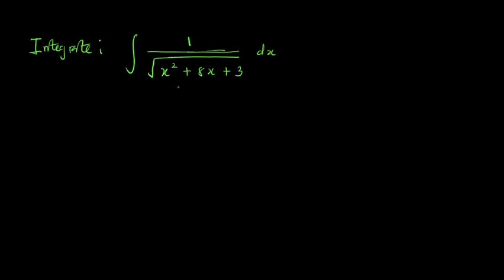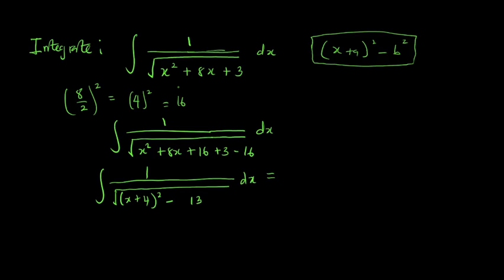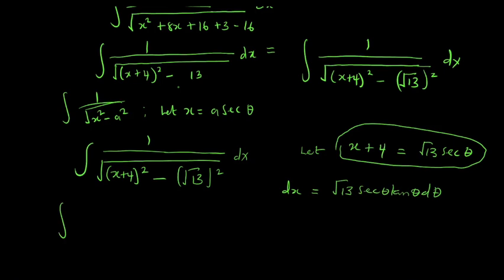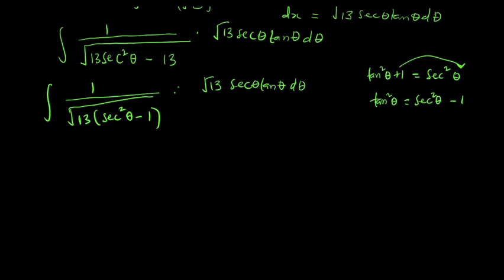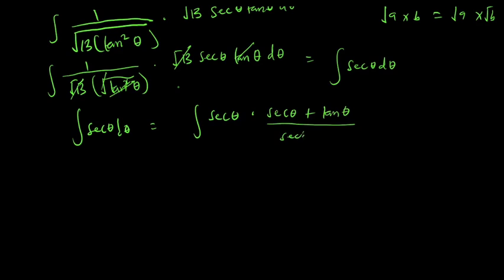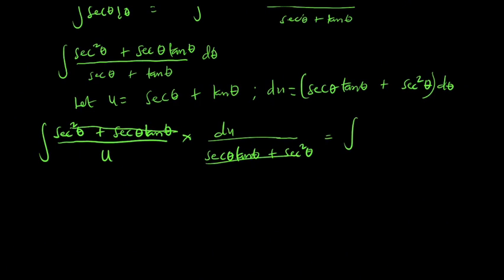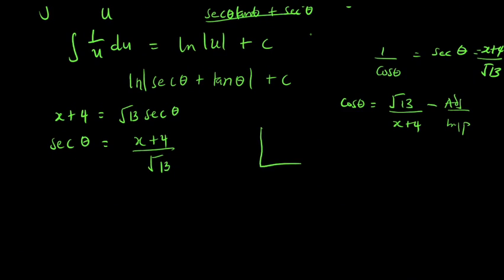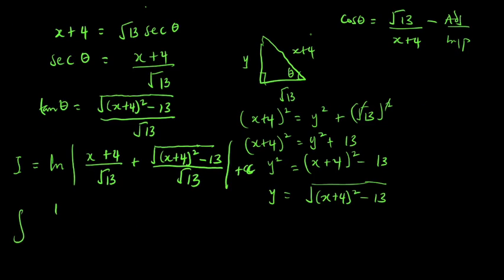Turkey | Nice Integral Question | 2024 Olympiad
This calculus video tutorial provides a basic introduction into trigonometric substitution.  It explains when to substitute x with sin, cos, or sec.  It also explains how to perform a change of variables using u-substitution integration techniques and how to use right triangle trigonometry with sohcahtoa to convert back from angles in the form of theta to an x variable.  There's plenty of examples and practice problems in this lesson.